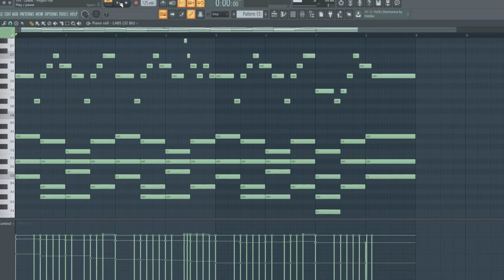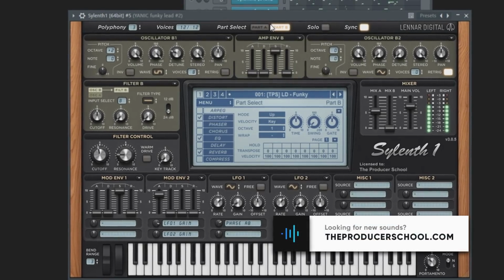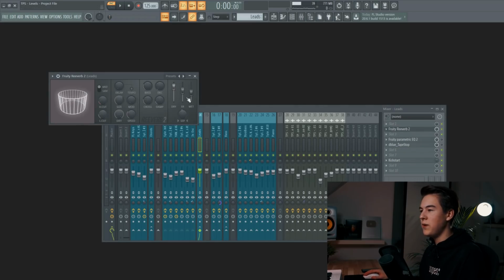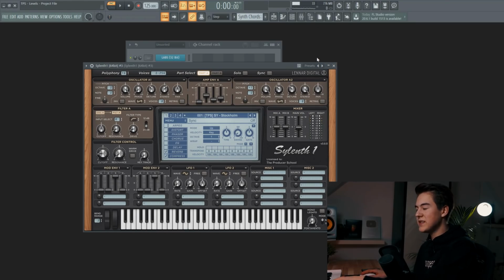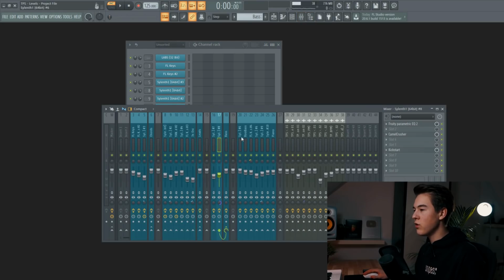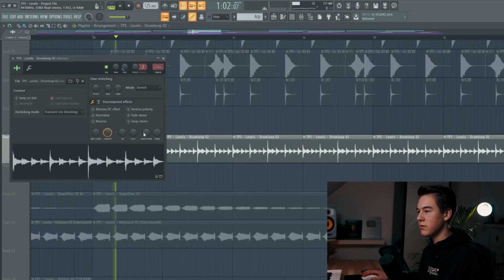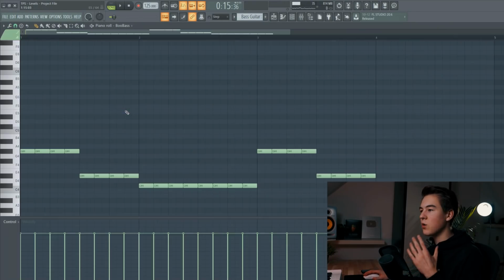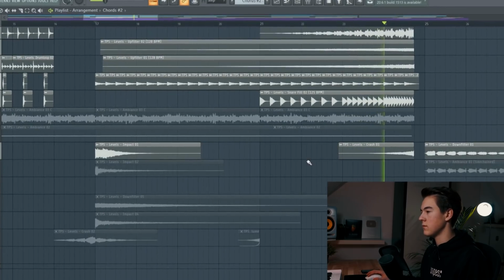How To Make Music Like Avicii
» For us, the biggest EDM producer there was. A big inspiration for so many people, that's Avicii. Did my best to come up with an idea that would be as close as possible to Tim's style of music. I hope you like it & I'm curious what you think of it! ❤️

» Final Result: 12:20